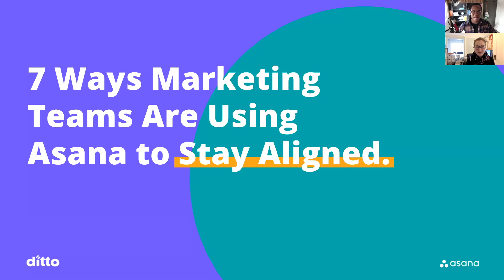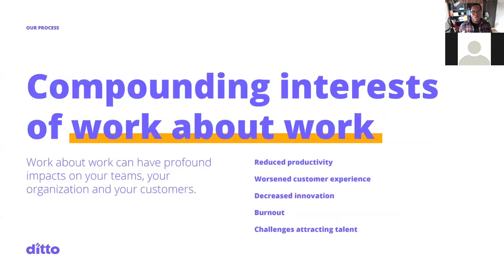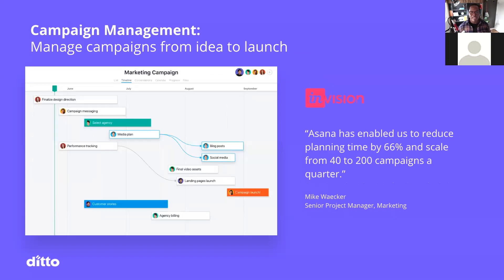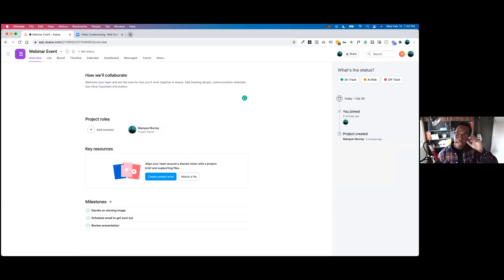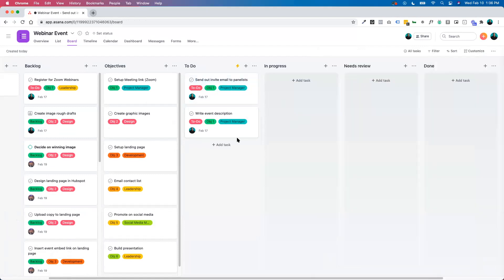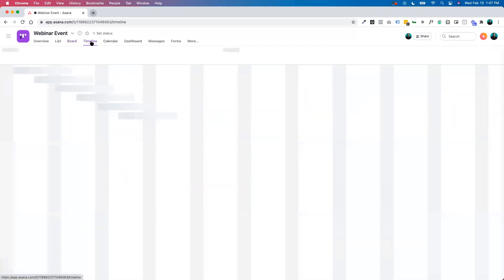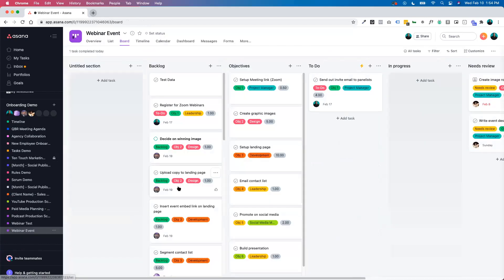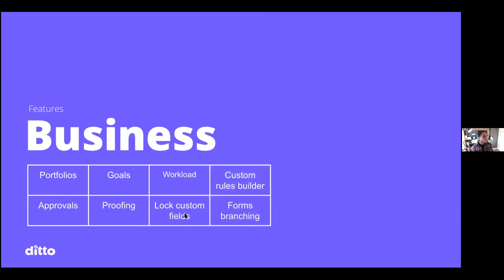🚀 ASANA for Marketing Teams: Streamline Work Management and Boost Productivity!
In this video, we dive deep into how Asana, the leading work management platform, can revolutionize the way marketing teams operate. Discover how Asana helps marketing teams stay aligned, streamline work management, and optimize processes to boost productivity. With powerful features and seamless integrations, Asana empowers marketing teams to efficiently manage campaigns, projects, and tasks. Learn how to leverage Asana to stay organized, enhance visibility, and automate workflows. Join us on this journey to unlock the full potential of Asana for marketing teams!

1. Canon EOS M50 Mirrorless Camera Kit with 15-45mm lens (Black)

2. Sigma 16mm F/1.4 DC DN Contemporary Lens for Canon EF-M

3. Shure SM7B Vocal Dynamic Microphone

4. Audient EVO 4 USB Audio Interface

5. Elgato Cam Link 4K

6. LE RGB LED Flood Light, 15W Outdoor Color Changing Floodlight

7. Glorich ACK-E12 Replacement AC Power Adapter Kit

8. SanDisk 64GB Extreme PRO SDXC UHS-I Card

9. Neewer 2-Pack 6600mAh Li-ion Replacement Battery with USB Charger

10. Fujifilm X-T20 Mirrorless Digital Camera, Black (Body Only)

11. Fujifilm 16405575 Fujinon Prime Lens XF23mm F1.4 R

12. Aputure AL-F7, Aputure H198

Interested to know where your company systems are? Take our Operational Efficiency Assessment